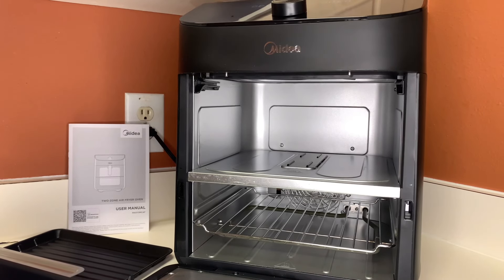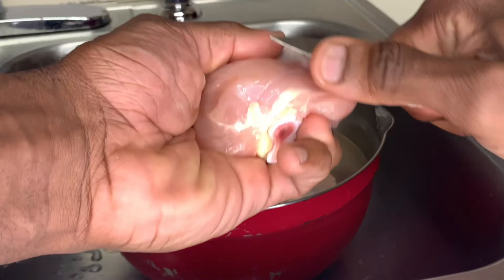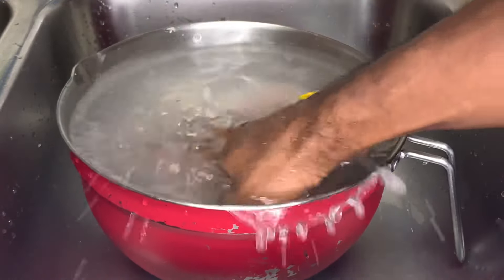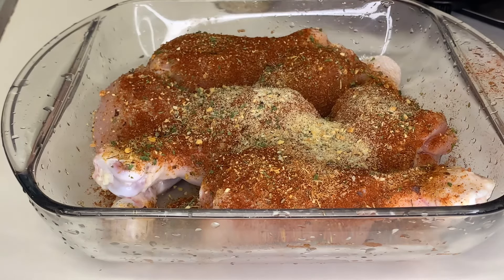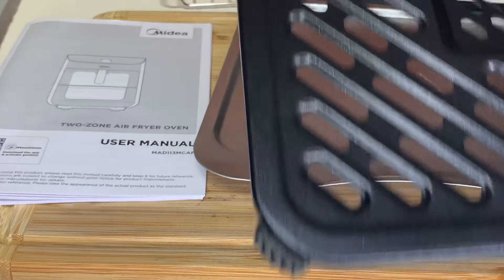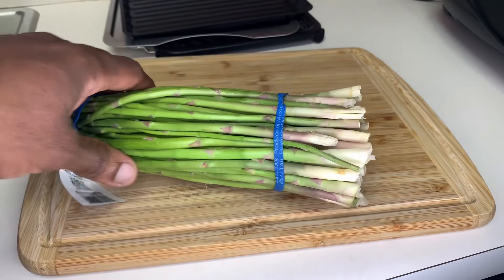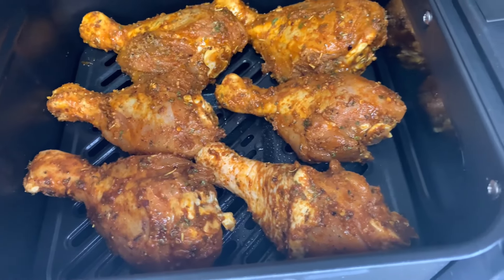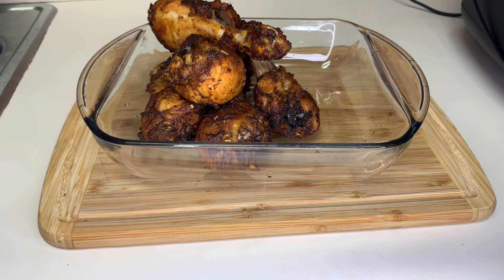MIDEA AIR FRYER REVIEW | DUAL BASKET + WIFI AIR FRYER | AIR FRIED CHICKEN AND ASPARAGUS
In today’s video I’m showing you how to cook a whole meal using MIDEA Dual Basket WiFi AirFryer to make this air fried chicken and grilled asparagus. This air fryer is amazing because you can cook 2 items at the same time at  different temperatures. You definitely need this air fryer because it will make your life easier and the clean up is a breeze.